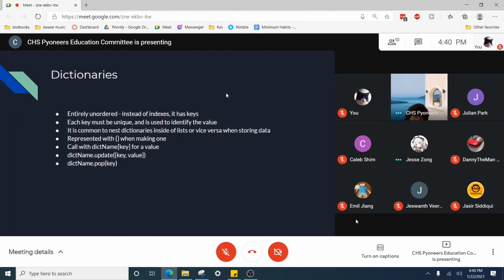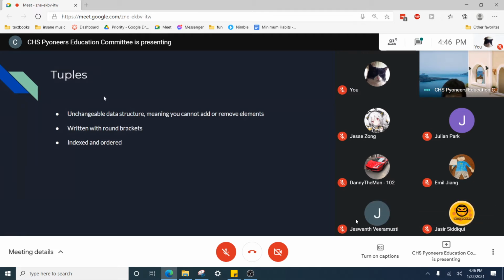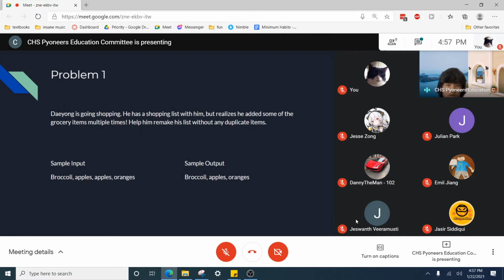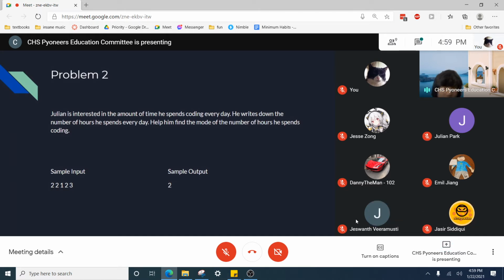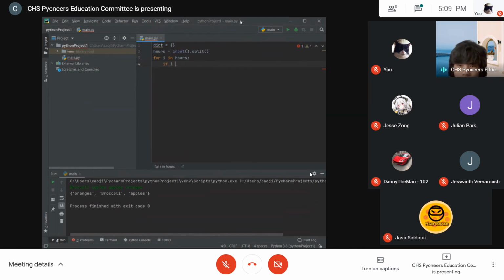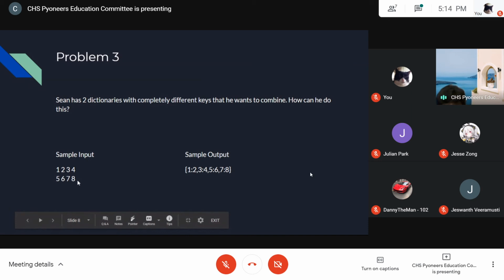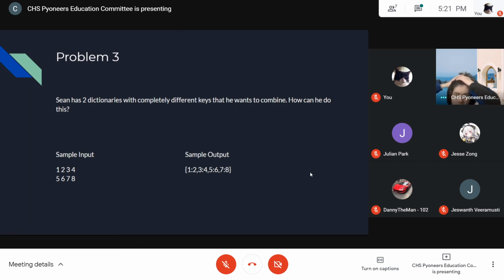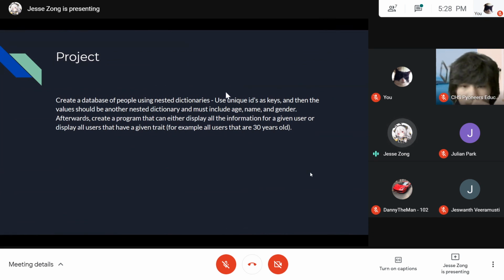School Year 2020-2021 Lesson 12 (FINAL EPISODE!)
Learn programming with Pyoneers!

Lesson 12 Presented 22 January 2021.

Questions? Concerns?